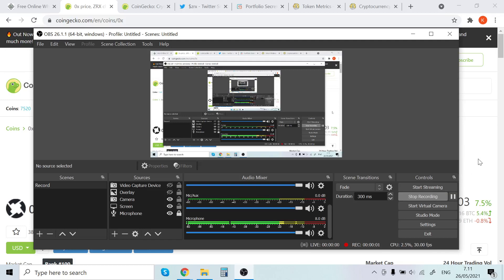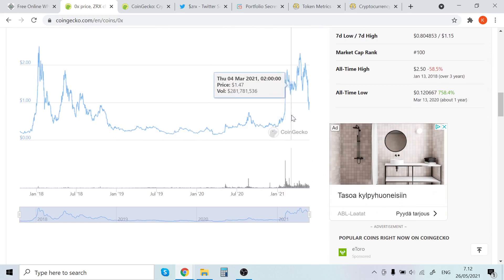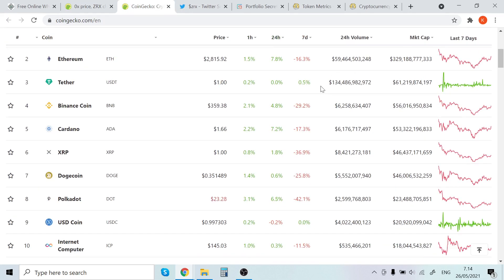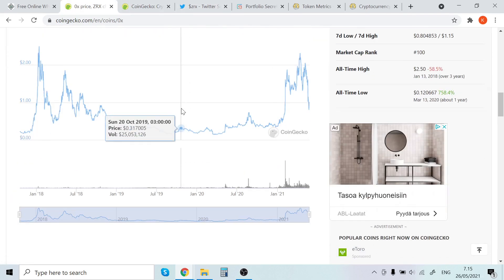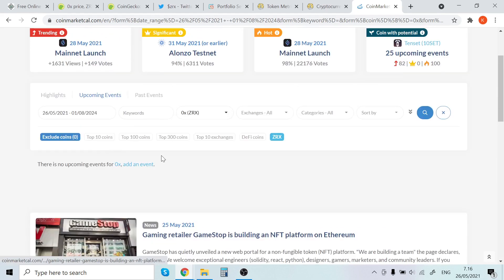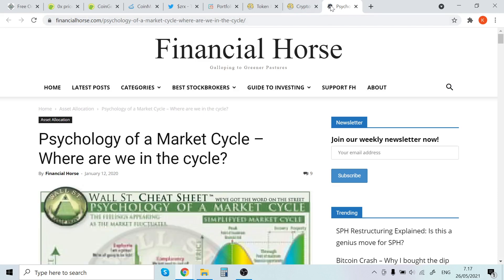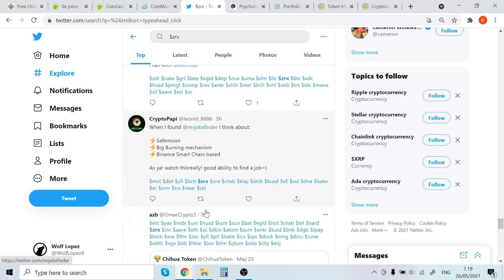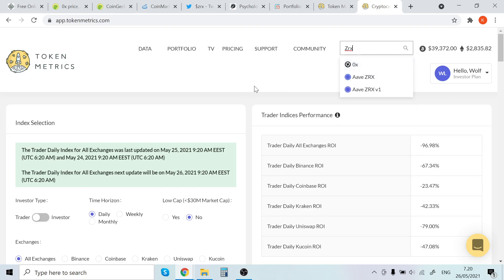0x (ZRX) Price Prediction & Overview 🤑🚀